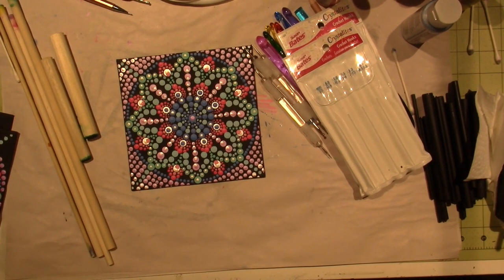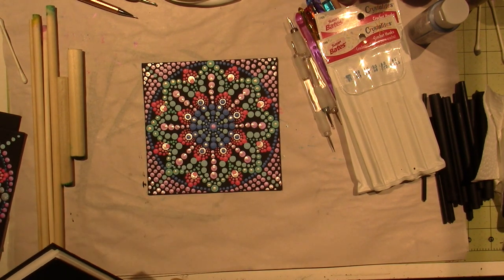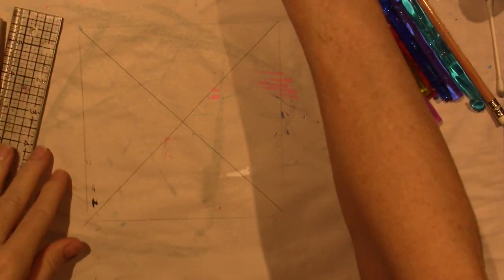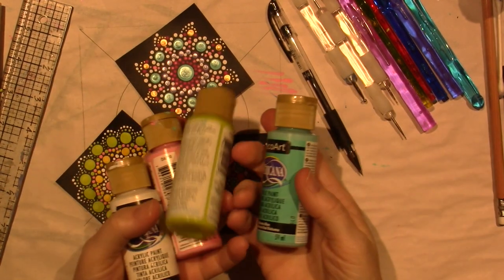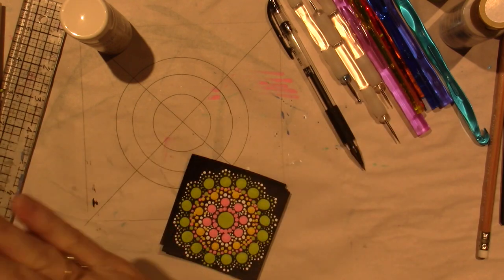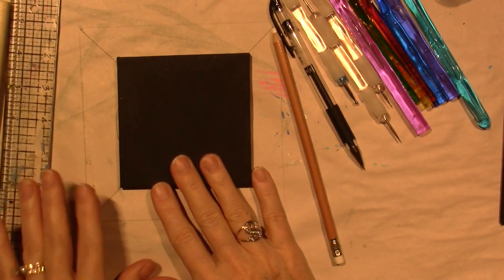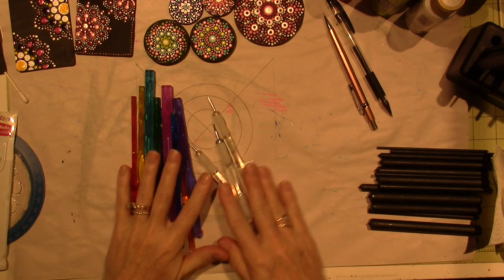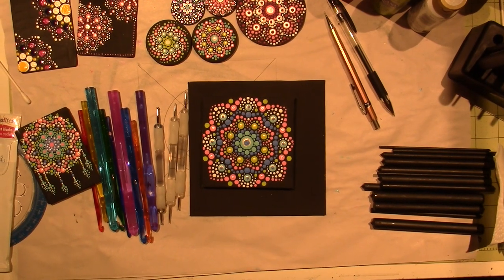Painted Dot Mandalas for Beginners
Thanks to Marina I am now hooked. Super fun and easy. I love all the bright colors. Here are the links to two of the people I have been watching on YouTube; Lydia May
Have fun and TFW, Sara